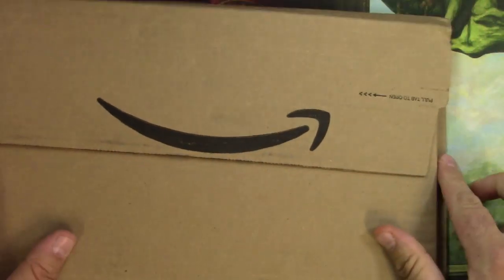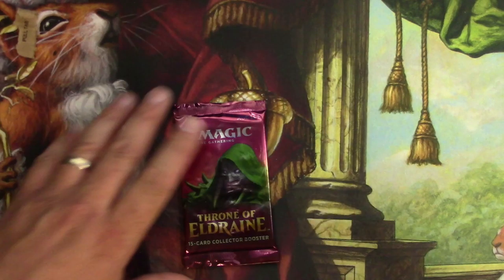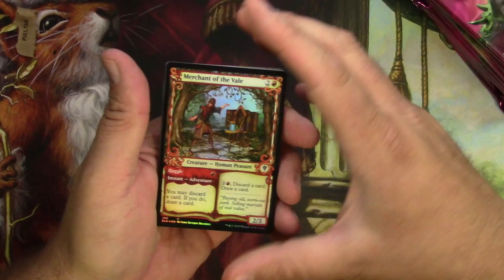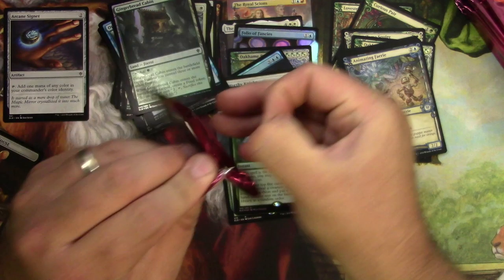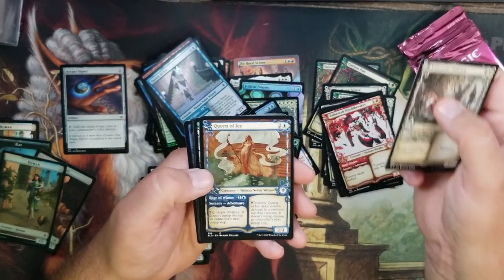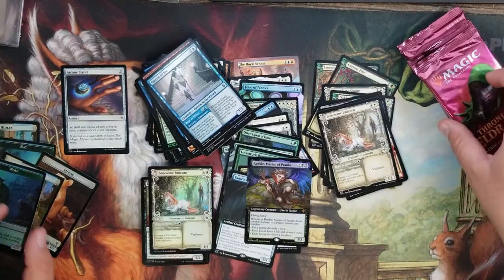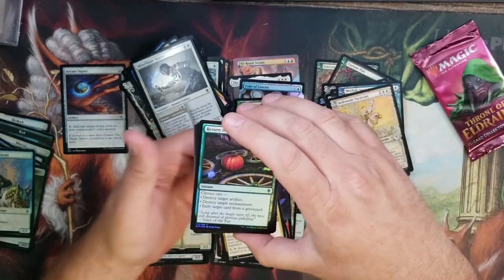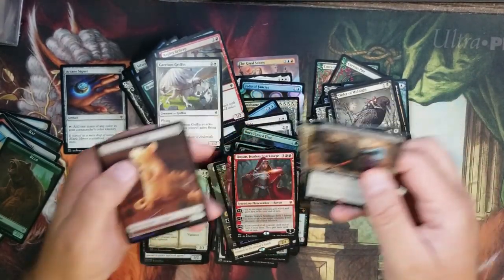Opening 12 Throne of Eldraine COLLECTORS BOOSTERS! Plus my computer is dying!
These packs better pay off cuz I need a new computer!